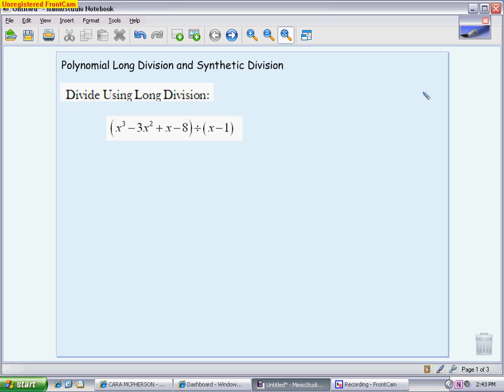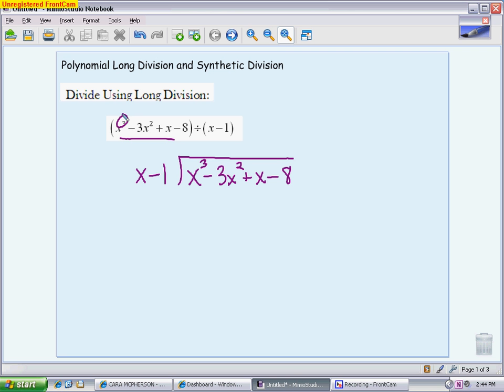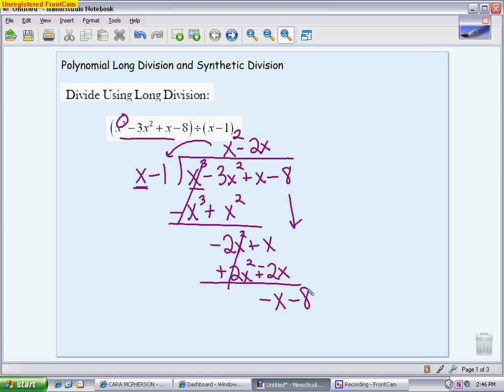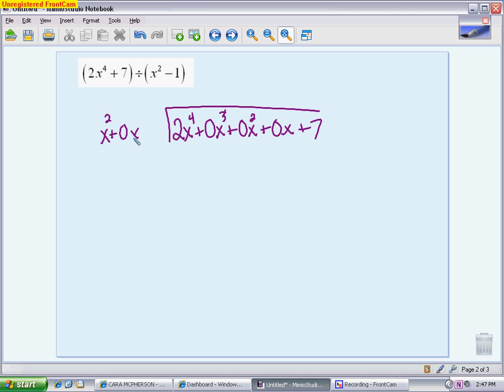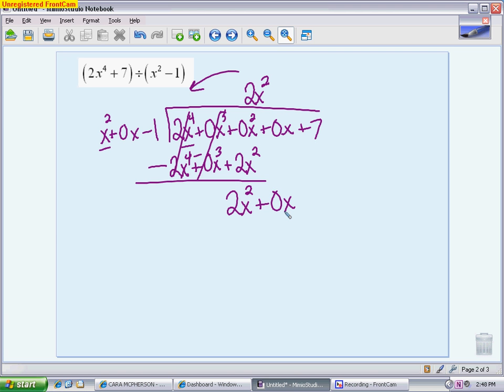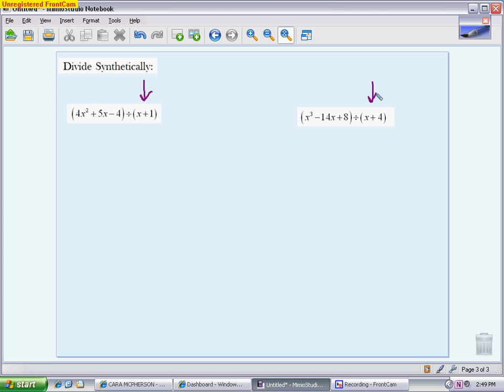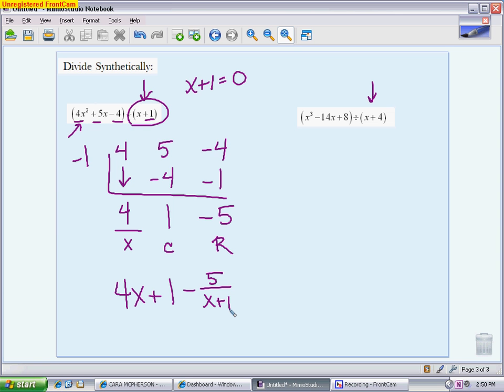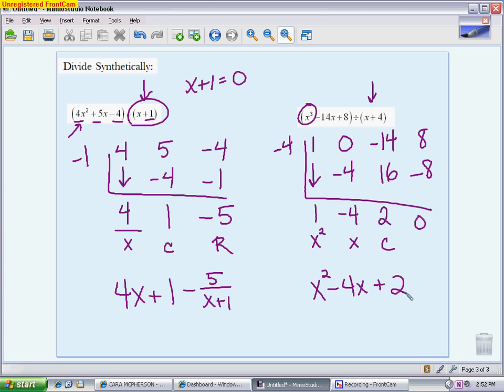Algebra II: Review of Long and Synthetic Division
This video reviews two problems that involve polynomial long division and two problems that use synthetic division.